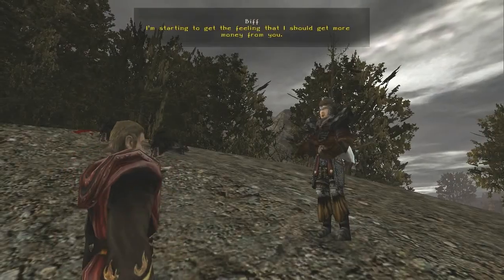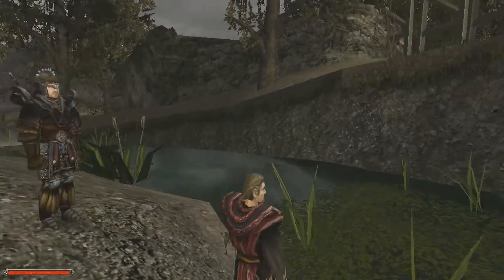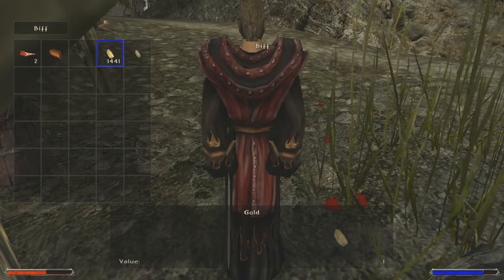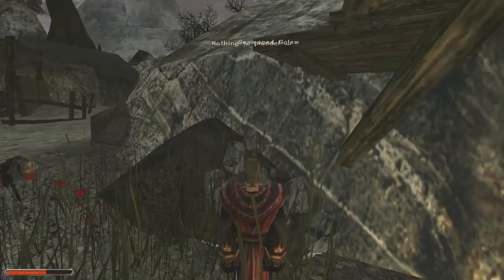Let's Play Gothic II Part 135: The Short Second Life of Biff Tanker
Gothic II by Piranha Bytes, JoWood Productions and Atari (2003)

Guessed by mnovotny4. Their channel is not available, so I cannot link it.

We're off to find the fourth dragon in the Valley of Mines. This time, we actually have Biff with us. He just popped up out of nowhere, fine and dandy. I wonder what adventures he went through over at the lair of the rock dragon. Curious that he doesn't even have a scratch on him or bothers telling us what happened. Strange fellow...
After running through the Valley for a bit, we stumble into a large settlement of bandits and loafers. While a couple of them don't pose too much of a challenge, this huge groups actually manages to almost kill off Biff... only almost. It takes more skill to take this guy down.

Things I did in preparation for this set:
- found Biff
- bought the heart of a stone golem from Lutero and manifactured the rune 'Awaken Golem'
- bought a dragon root from Constantino and ate it
- spent 4 learning points on strength, so that I could equip my fine longsword
- recharged the Eye of Innos

Notes on this particular LP:
1. You don't have to know Gothic to understand Gothic II. Where necessary, I will explain, otherwise I'll pretend to have lost my memory.
2. This is a Let's Roleplay. My actions and decisions are based on a certain type of character my hero resembles in this LP.
3. Graphics are on maximum, videos can only be shown in half-screen mode. No way to change that, I'm afraid.
4. One guess per person on the 'Word of the day' challenge can be left in the comments, suggestions for new 'wotd's should be send directly to me via personal message!

If you're interested in a different point of view, please visit the following link for Gingerbread's version of the game: